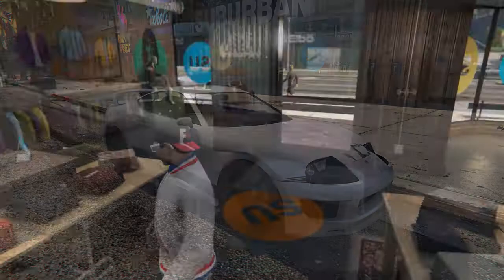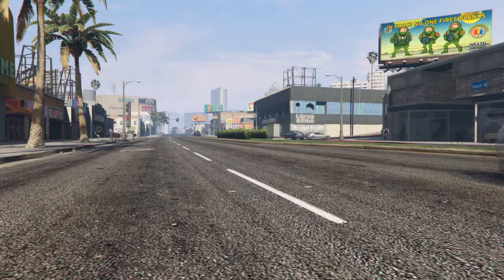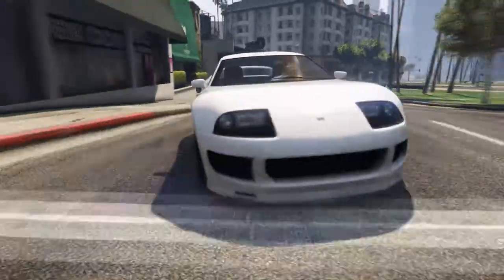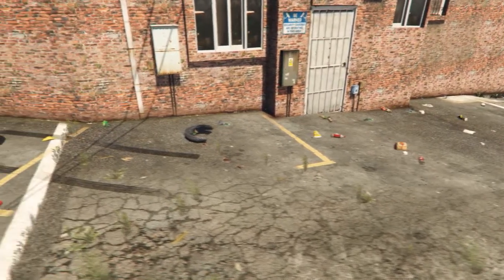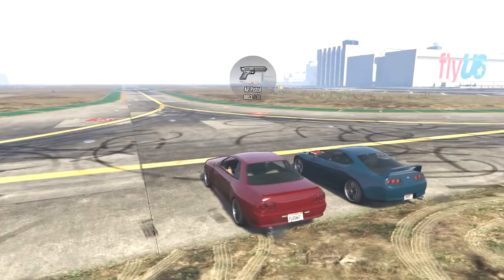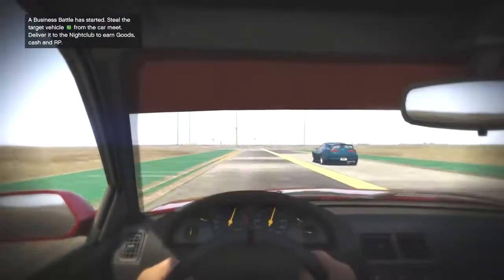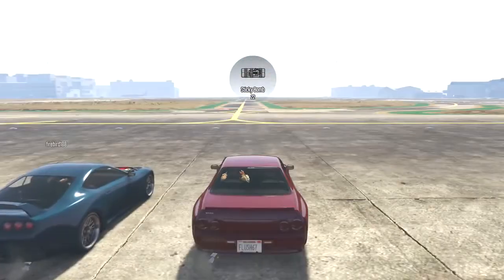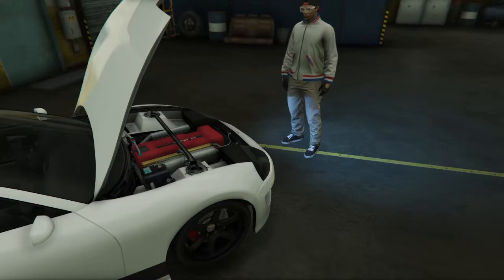Regular Car Reviews: San Andreas - 1994 Dinka Jester Classic